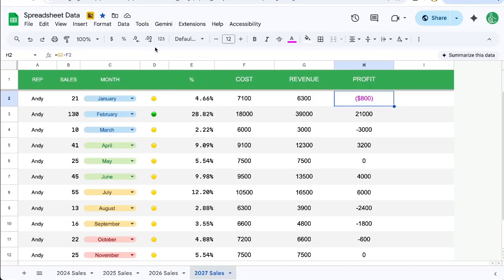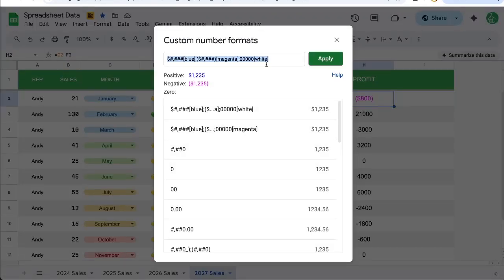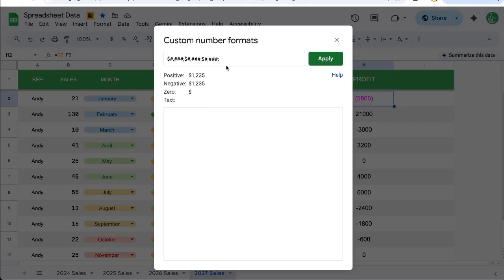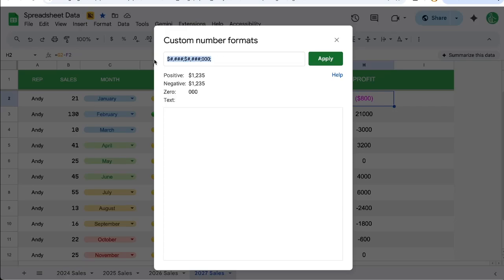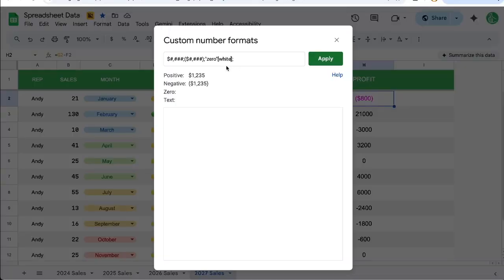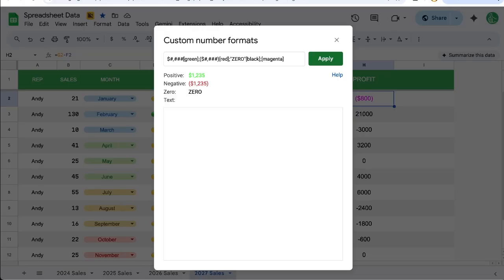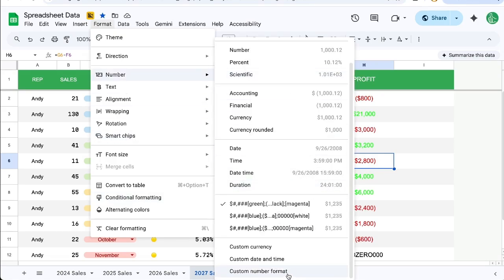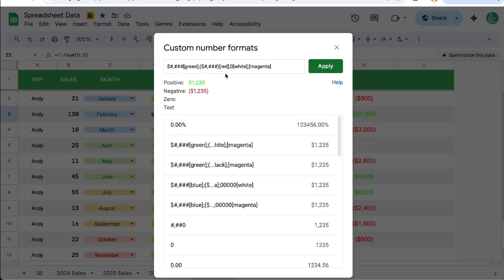How To Color Positive, Negative, and Zero Values in Google Sheets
Google Sheets Custom Number Formats: Color Positive, Negative, and Zero Values

This video shows how to use Google Sheets Custom number formats to display positive, negative, and zero values with different formats and colors without using conditional formatting. It walks through Format → Number → Custom number format, explains how semicolons define formats for positive; negative; zero; and text, and demonstrates adding symbols like dollar signs, parentheses for negatives, and literal text like "zero" in quotes. It also covers applying color using square-bracket color codes (blue, green, red, yellow, magenta, cyan, white, black), including making zeros appear white so they effectively disappear on a white background. The result is green positive numbers, red negative numbers in parentheses, and customized zero/text displays applied to cells.

00:00 Custom Formats Overview
00:18 Open Custom Number Format
00:40 Format Codes Basics
01:03 Semicolons For Sections
01:20 Positive Negative Zero Text
01:44 Add Parentheses And Words
02:02 Color Codes In Brackets
02:42 Build Final Colored Format
03:19 Apply Format To Cells
04:02 Hide Zeros With White
04:26 Why This Beats Conditional
04:39 Outro And Next Videos